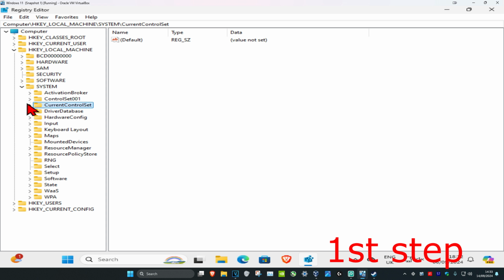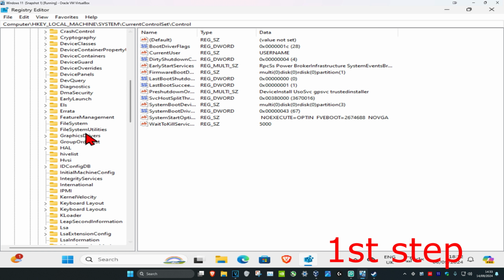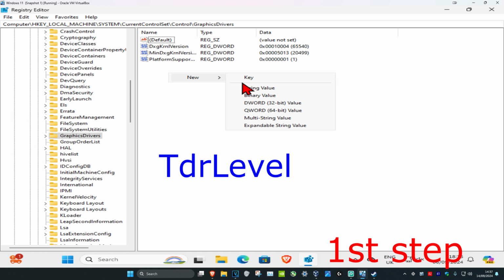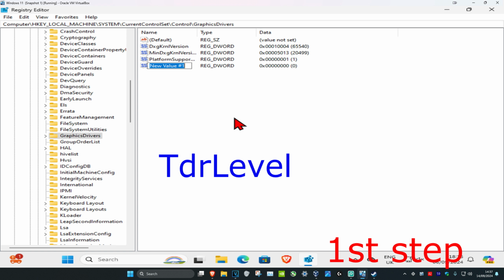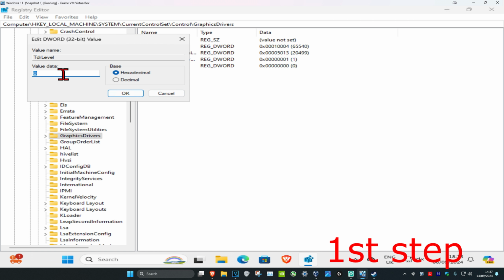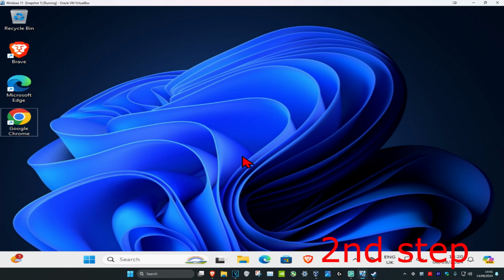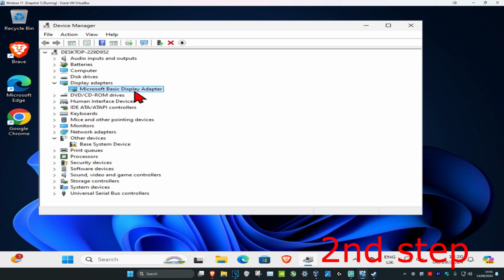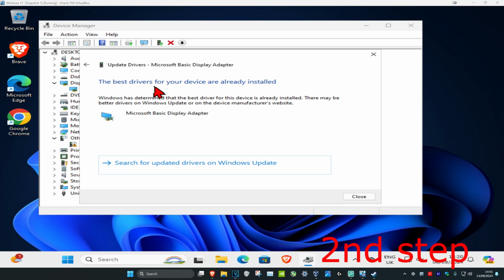How To Fix DXGI Device Removed DXGI_ERROR_DEVICE_REMOVED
In this video, we will cover how to fix the DXGI error "Device Removed" on your PC. This error can appear on any discrete graphics card, including both Nvidia and AMD/ATI Radeon models. The error codes associated with this issue include:

DXGI_ERROR_DEVICE_REMOVED (0x887a0007)
DXGI_ERROR_DEVICE_HUNG (0x887a0006)
DXGI_ERROR_DEVICE_RESET (0x887A0002)
DXGI_ERROR_DRIVER_INTERNAL_ERROR (0x887a0005)
This error occurs due to a response delay from the graphics card. If the card doesn’t respond within a few seconds, Windows disables it to prevent the system from crashing. This can cause crashes in games that rely on discrete graphics cards such as:

Divinity: Original Sin 2
Battlefield (BF3/BF4)
FiveM framework
Crysis
FIFA
Arma
Armored Warfare
Hitman: Absolution
Star Wars Battlefront
Need for Speed games (NFS Rivals)
Evolve
Call of Duty WW2
Other Steam games
What is a Discrete Graphics Card?
A discrete graphics card is a standalone card that you purchase for your computer, typically more powerful than integrated graphics. Also known as dedicated graphics cards, examples include the GTX 970/1070/1080 and RX Vega 56/64.

Causes of the DXGI Error
Bugs or missing/corrupt settings
Driver issues
Improper overclocking
Errors in DirectX or OpenGL
Errors in certain online games, like MechWarrior Online (DXGI_ERROR_DEVICE_REMOVED while checking sync query)
Issues with dedicated graphics software, including benchmarking programs like 3DMark
This solution applies to most Windows operating systems, including:

Windows Vista
Windows 7
Windows 8/8.1
Windows 10
Windows 11
Windows Server (32-bit and 64-bit)
We will also explore how to create a new DWORD value to fix software-related errors on various devices, including laptops, desktops, and tablets.

Follow these simple steps to fix dxgi error device removed
1) Go To Windows Search
2) Search Regedit
3) Right click and select run as administrator
4) Opne HKEY_LOCAL_MACHINE
5) Open SYSTEM
6) Open CurrentControlSet
7) Open Control
8) Click GraphicsDrivers
9) Right Click And Select New In Windows Registry
10) Select DWORD (32-bit) Value
11) Type TdrLevel (Write it exactly T and L should be capital)
12) Double click on TdrLevel
13) Make sure value data is 0
14) Now restart your pc
Done! problem solved
dxgi error device removed FIXED

This tutorial will apply for computers, laptops, desktops, and tablets running the Windows 11 , Windows 10, Windows 8 and Windows 7 operating system (Home, Professional, Enterprise, Education) from all supported hardware manufactures, like Dell, HP, Acer, Asus, Toshiba, Lenovo, Samsung, and Huawei.